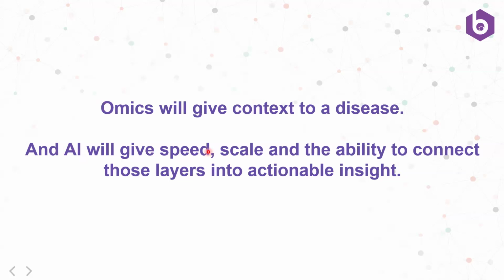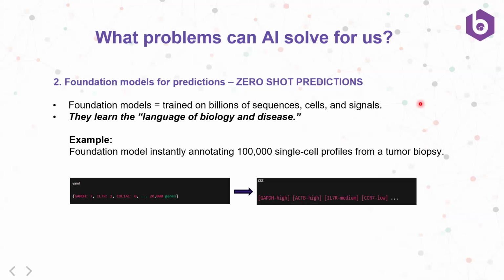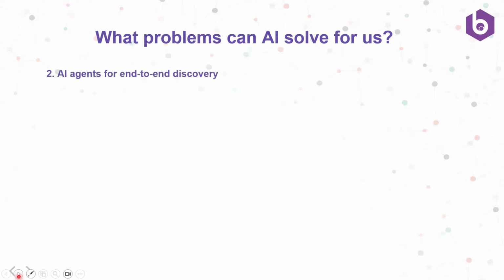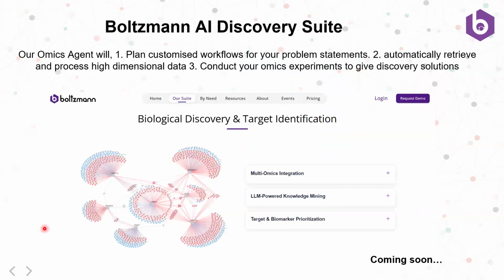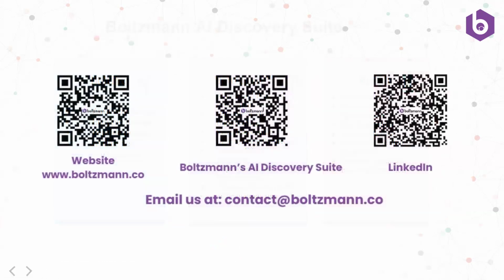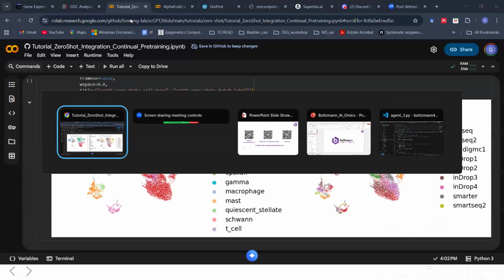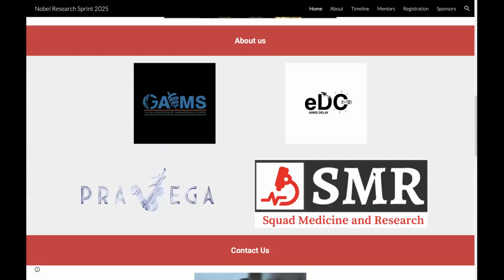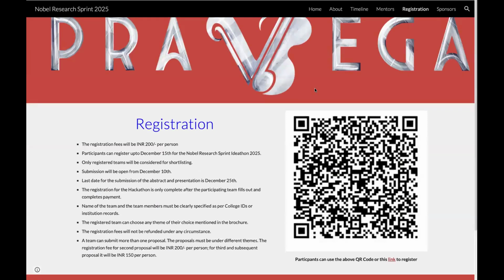The AI Automation of Omics Workflows - Part (3/3) Nobel research sprint 2025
The world of Omics — from Genomics 🧬 and Transcriptomics to Proteomics and Radiomics — is transforming how we understand life itself. Yet, with so many terms and tools, it can feel overwhelming to keep up.
This session, “Decode Omics: AI Meets Biology,” helps you grasp the essentials through simple explanations and case-based insights. Learn how AI is revolutionizing Omics workflows, from biomarker discovery to predictive modeling, and uncover the next big frontier — Zero-Shot Biology and intelligent AI Agents built for discovery.

🧠 Led by experts from Boltzmann Labs, leaders in AI‑driven drug and biomarker discovery.

🎓 Part of the Nobel Research Sprint 2025 — a Nobel-inspired Ideathon.

🧬 Organized by: Nobel Research Sprint & Boltzmann LabsJoin us to decode the science shaping the future.